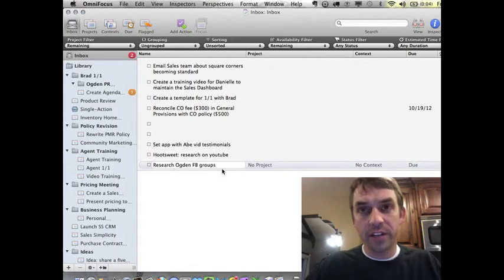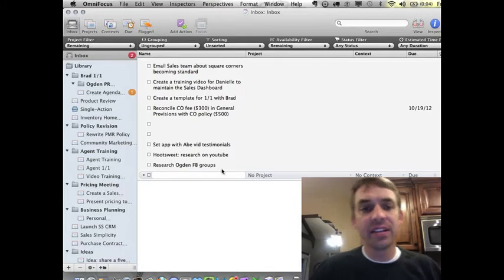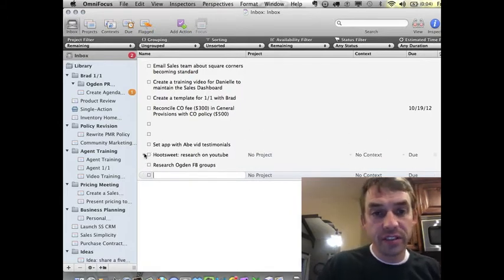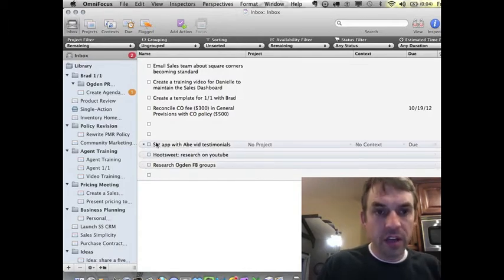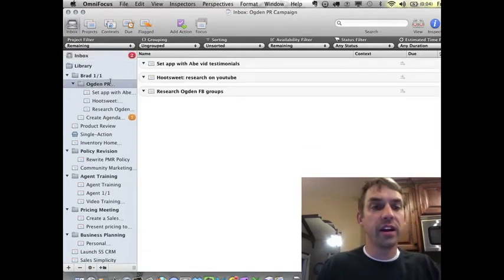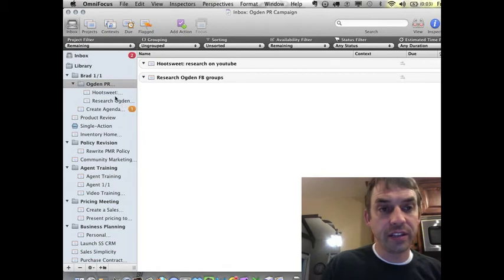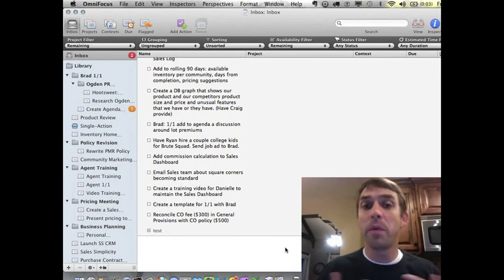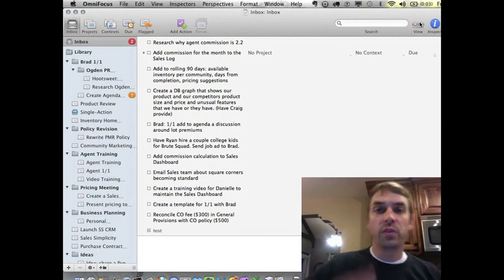OmniFocus Part 2